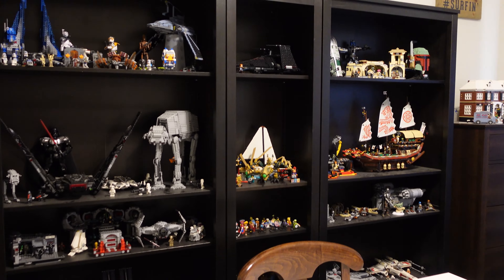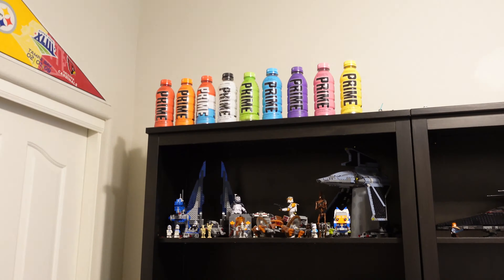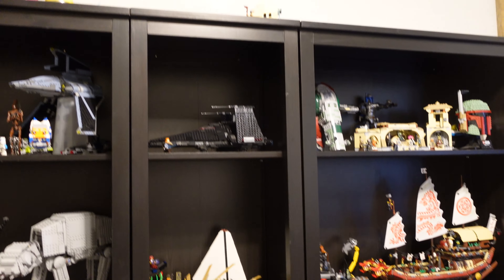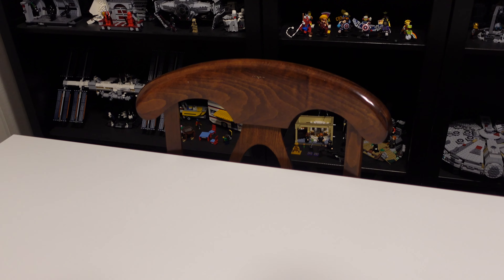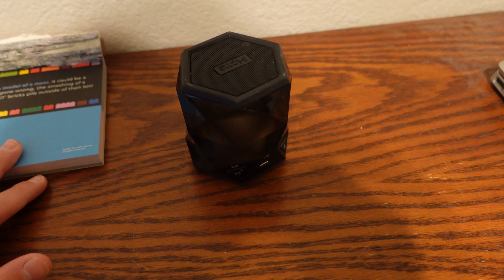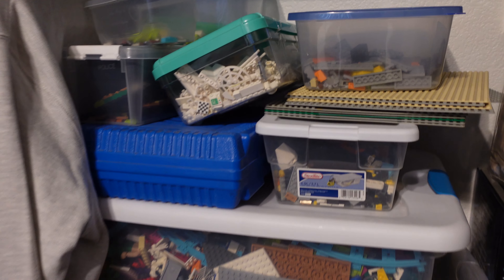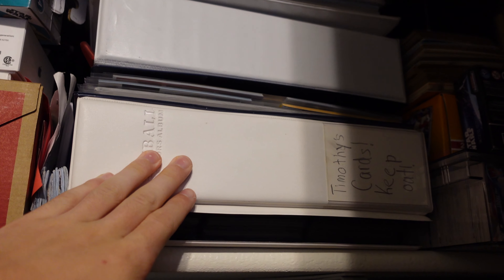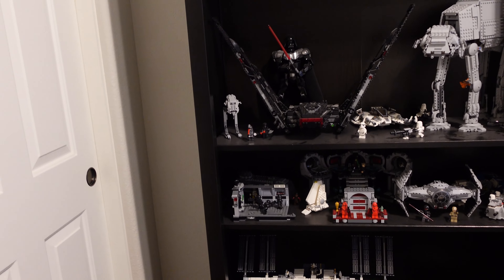The HIDDEN SECRETS of My ROOM Revealed! (TOUR)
In this video, I give a full room tour of my room. I go through all of my Lego stuff and the other things I have.
# LegoRoomTour#LegoStarWars